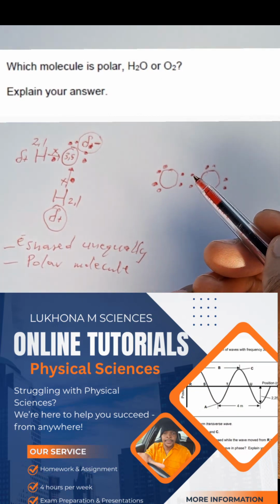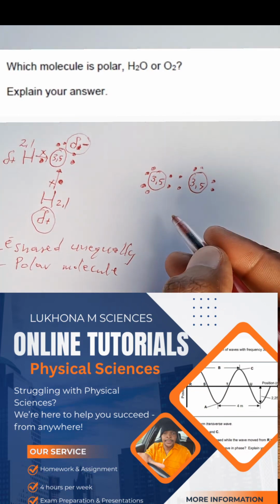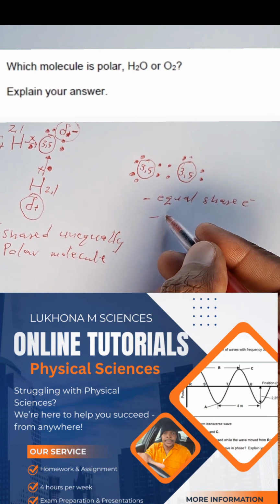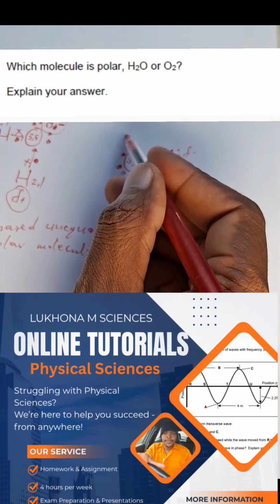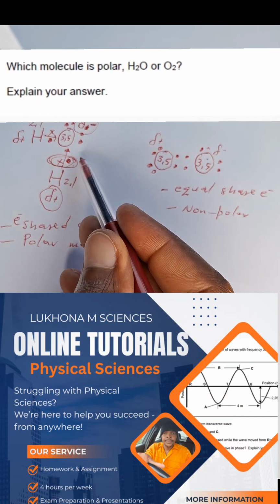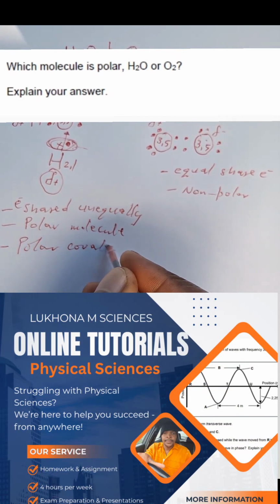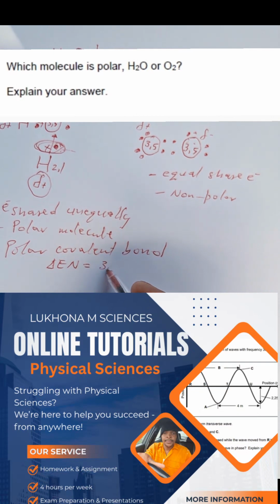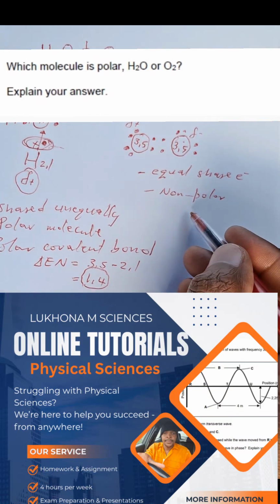Polar and non-polar Molecule